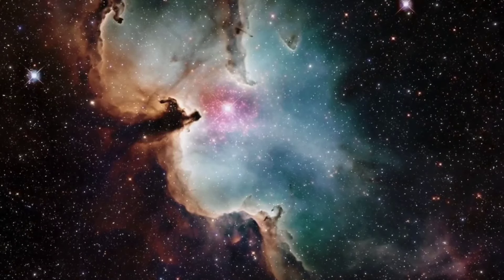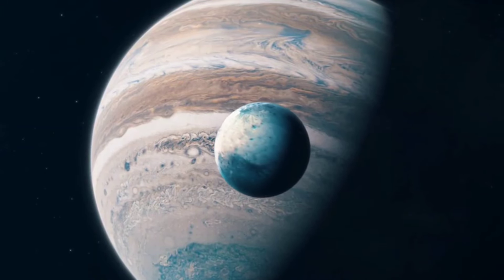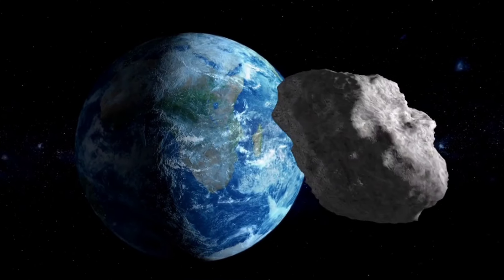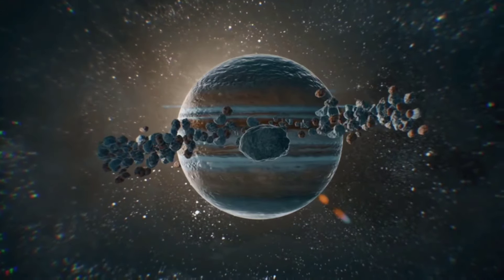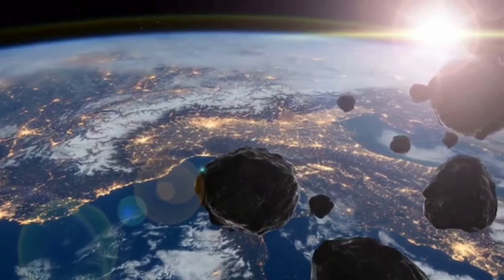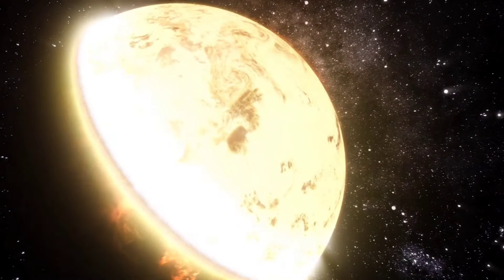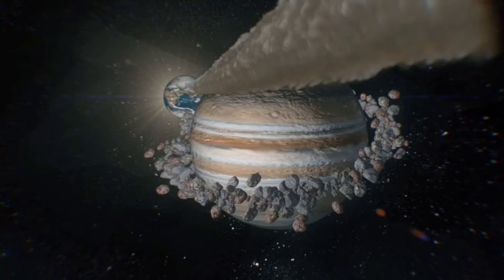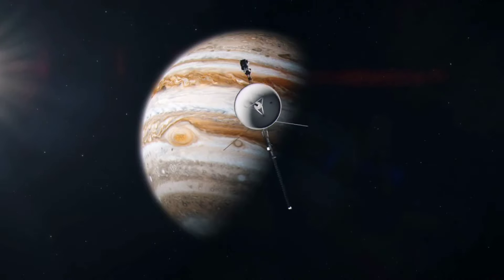What If Jupiter Never Existed?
Space has lots of different things in it. Planets, nebulas, asteroids, the list goes on. So what would happen if we got rid of a single planet? Specifically, our largest planet Jupiter? How important is this gas giant to our solar system?